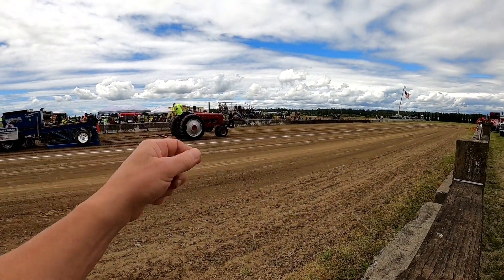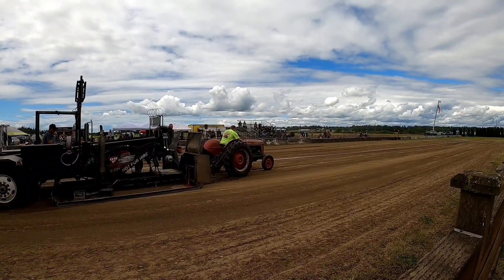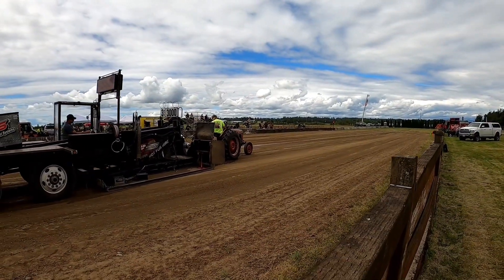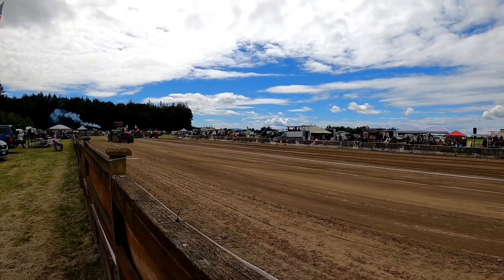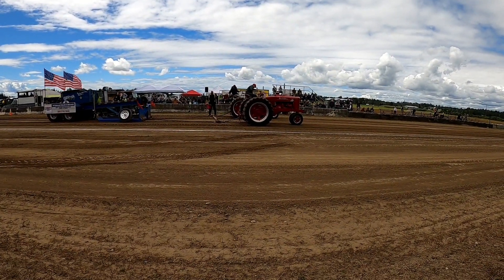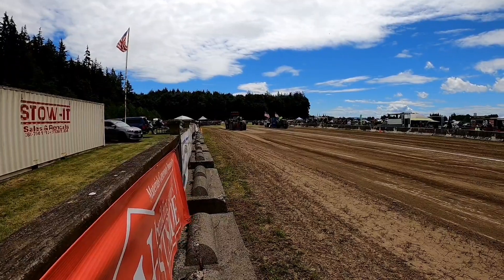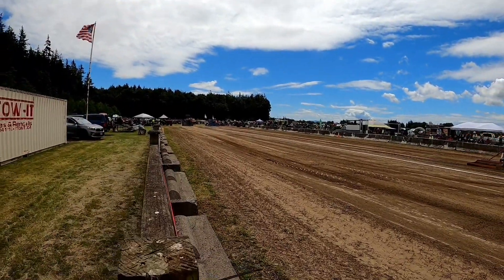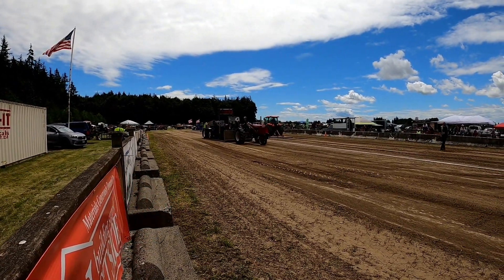Spring Pull, Day 2, Tandems, Tractors & a few Trucks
A little bit of everything early on in this video.